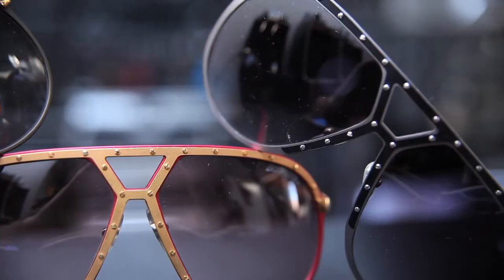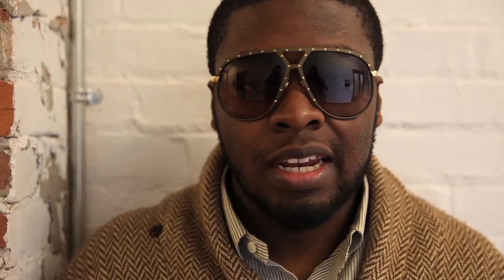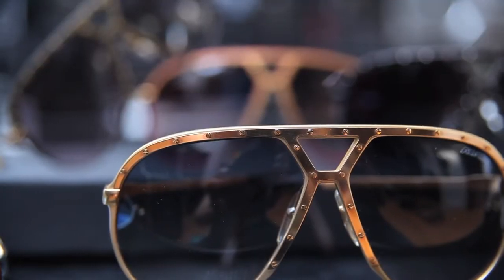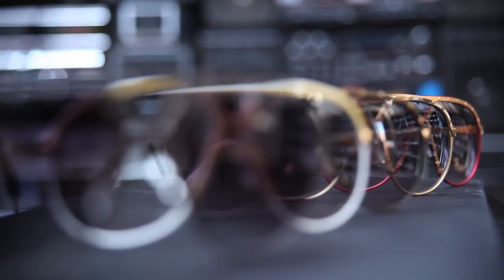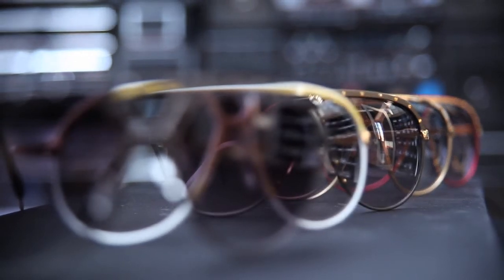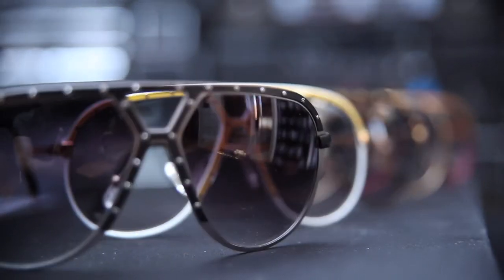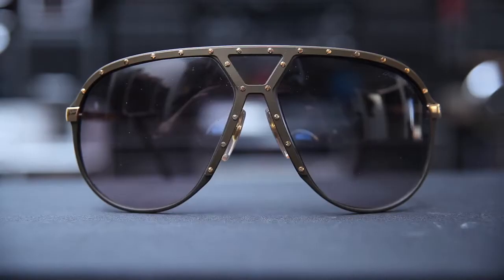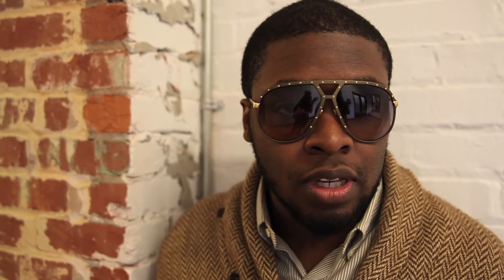The Hux Hour Presents: Vintage Alpina M1 Sunglasses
The Vintage Frames Company presents a new weekly series called The Hux Hour. Each week join Davon as he takes you through the history of his choice frames. For week two, he explores the infamous Vintage Alpina M1 Sunglasses. Let us know what you think, and what frames you would like him to feature next!